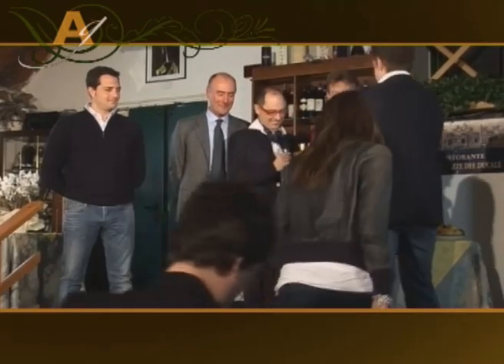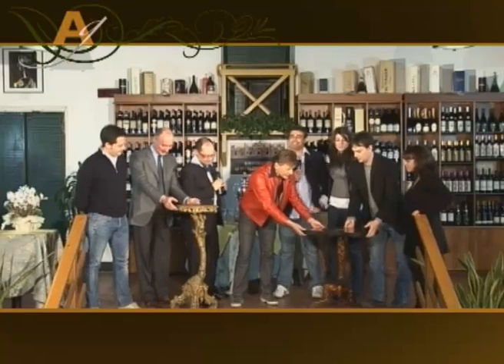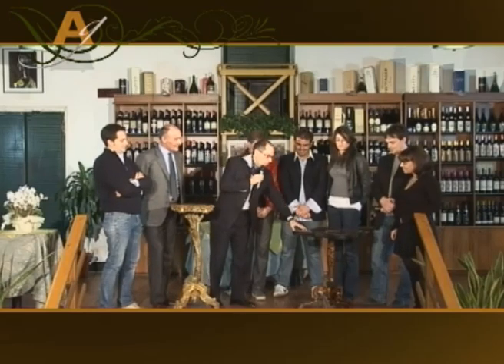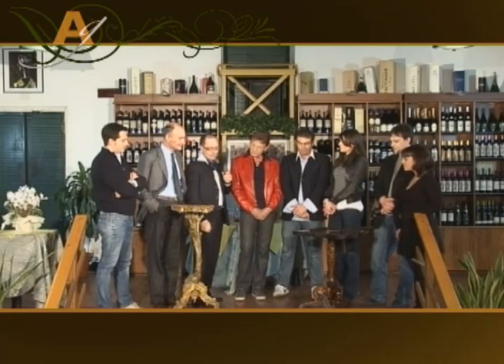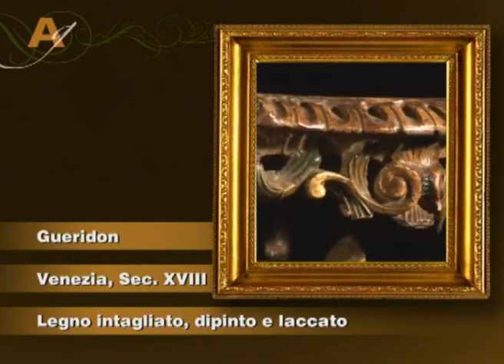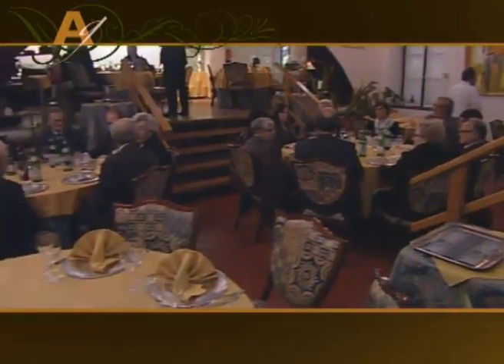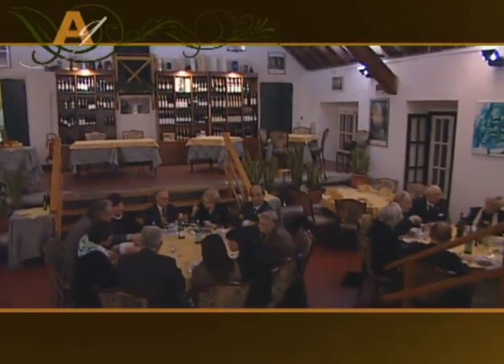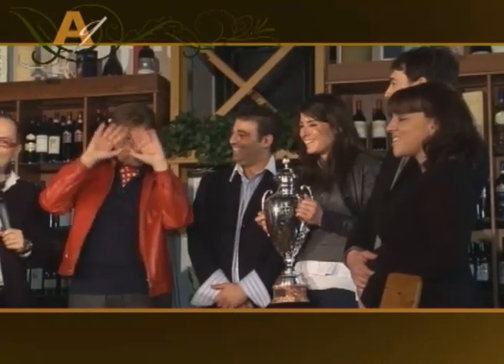Il tesoro del Doge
Una nuova puntata di Antichità in Gioco!